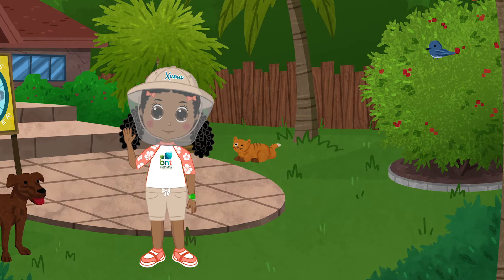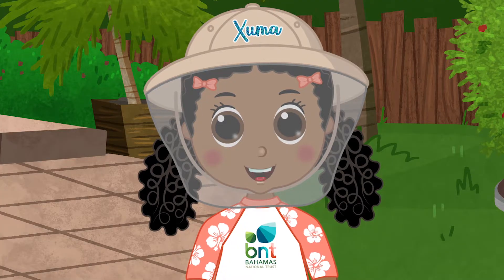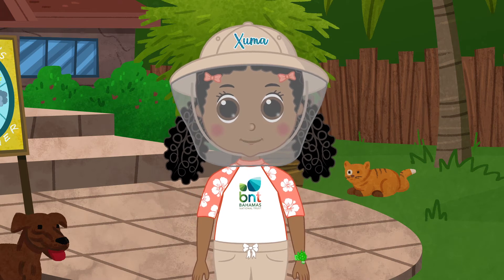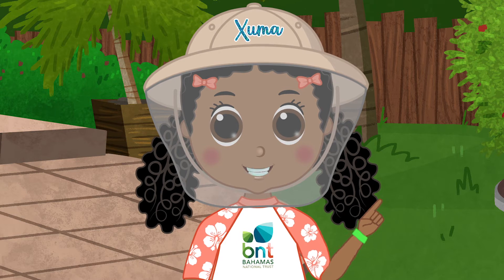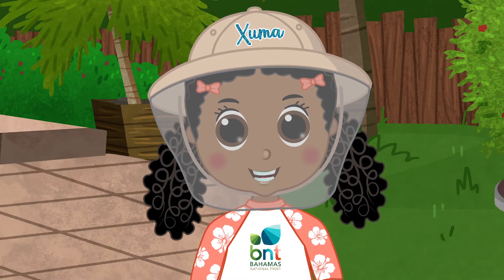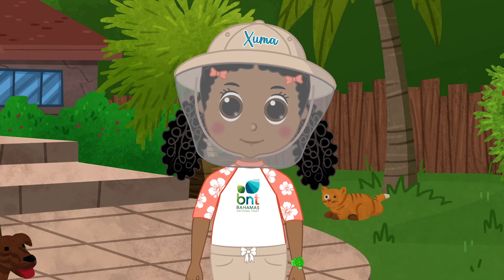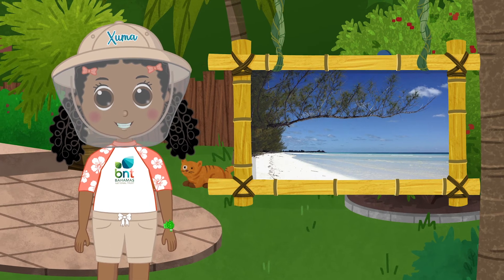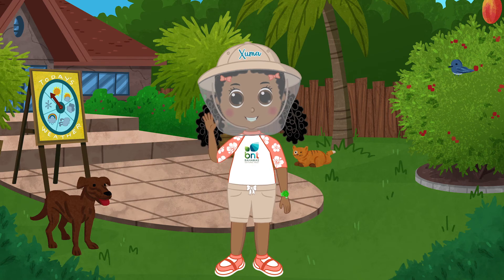Native Plants and Bush Medicine | The Adventures of Xuma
Join Xuma as she learns about: Native Plants and Bush Medicine

The Adventures of Xuma is an original animation series, created to introduce young children to environmental education. Created by The Bahamas National Trust and The Sandals Foundation, this video series explores Bahamian ecosystems and addresses environmental topics from the perspective of a young Bahamian explorer. This series is an eco-educational resource that’s fun and exciting for kids. Environmental science is a breeze when kids explore with Xuma. Xuma explores and conserves her environment all while learning amazing facts along the way. It’s fun to learn with Xuma, exploring every “Xumatastic” episode.

About The Bahamas National Trust

Since 1959, The BNT has been committed to protecting national parks and conserving the environment of The Bahamas. We believe education is key to long-term conservation success and that’s why we are devoted to creating the next generation of environmental stewards.

About The Sandals Foundation

The Sandals Foundations is a non-profit* organization launched in March 2009 to help Sandals Resorts International continue to make a difference in the lives of our people.